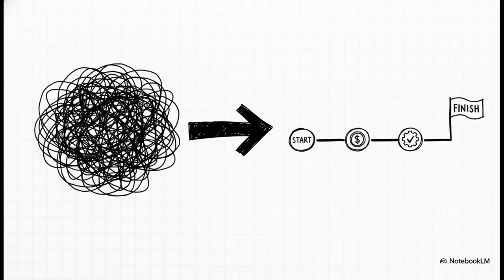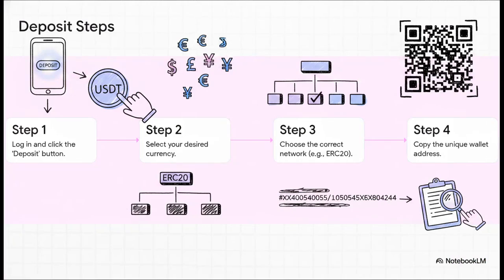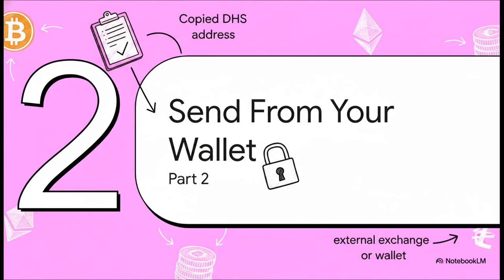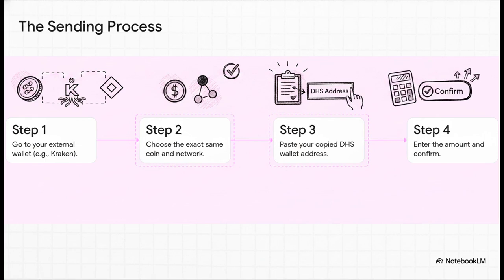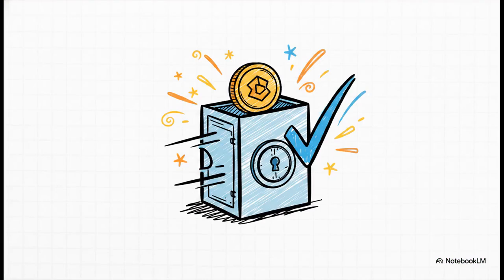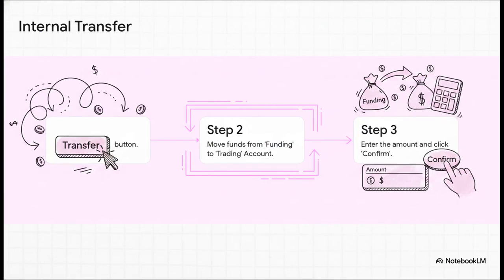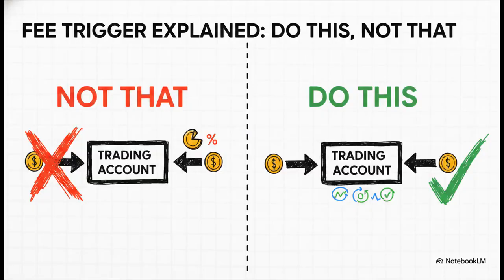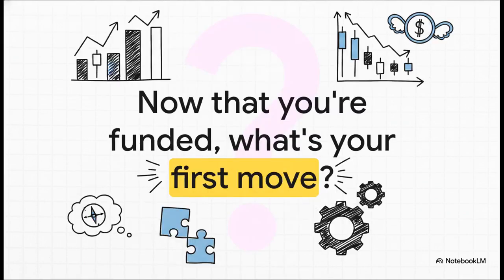FUND YOUR DSJEX ACCOUNT